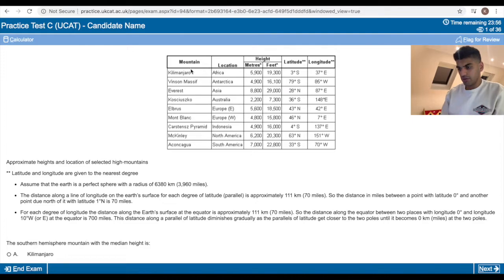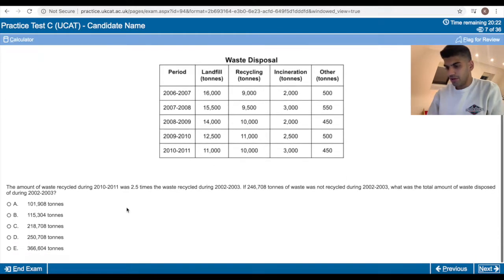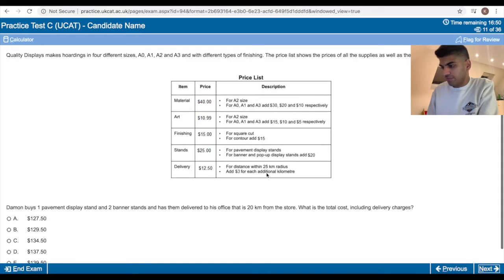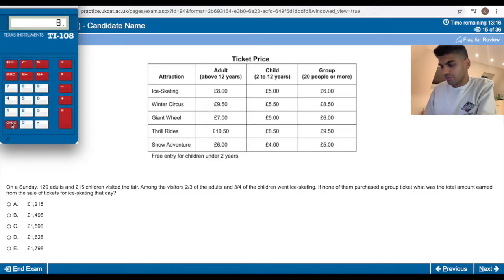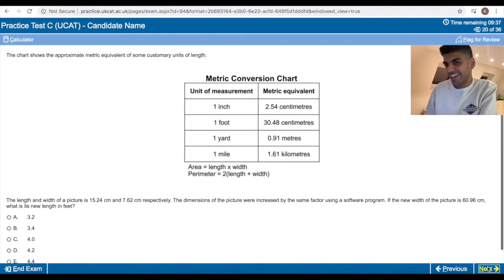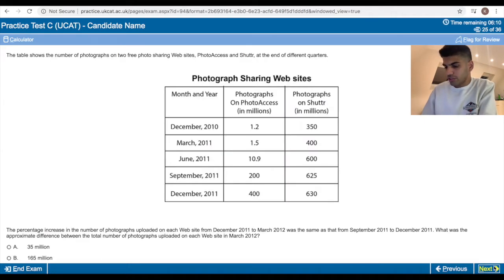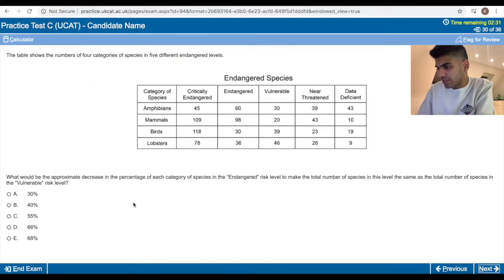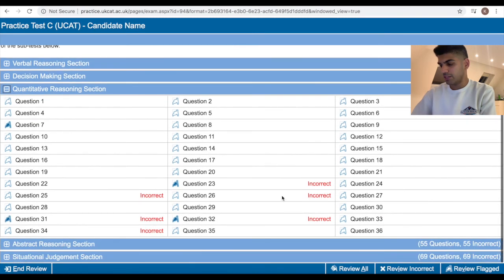UCAT Quantitative Reasoning Walkthrough | Kunal Scores 830 in QR | Medic Mind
and watch our next UCAT Video. Kunal scored 900 in his UCAT (maximum), and watch him go through questions in a live UCAT Quantitative Reasoning Walkthrough! UCAT Quantitative Reasoning is a total nightmare for many students so watch how Kunal manages to navigate some common hurdles students face. 👇Learn how I scored 900 + Band 1 in UCAT👇

Here are some of our top UCAT Quantitative Reasoning Tips:

1.   Practise Each UCAT Quantitative Reasoning Topic
Like every part of the UCAT there are multiple different question types in this section too. This includes ratios, percentages, graphs, simple and complex calculation. Some of these, students may find easy, some hard. But it is important that you practise every type so you know what to expect and can I identify any areas where you may struggle.

Many students find it useful to keep a list of the question types they have come across. So you can make sure you have covered each type. This will allow you to make note of the ones you are particularly struggling with.
If there is something you are finding particularly difficult then one of our one-to-one tutors may be able to help you with some tailored lessons.

2.   Find Appropriate Practise Material
There are a lot of different resources out there for practising for UCAT Quantitative Reasoning. We have written a whole article on those available and some books that may be useful. But, be careful with the ones you choose.
The ISC 1250 book for example is often found to be more difficult than the actual test. So choose diligently so that you have adequate questions to practise, but also so as not to overwhelm yourself.

3.   Master The Calculator
Being proficient in using the on-screen calculator can have a massive impact on both your timings and accuracy for this section. It is key that you practise with it prior to the test so you know how to use it effectively.

But as many of you will find when practising with this calculator it is quite slow. The fact it is one screen really impacts your ability to use it compared to a physical one or your phone. This is why mastering it is key to both speed and success. We have a whole article on the UCAT calculator to provide you with further tips.

4.   Know Your Strengths (And Weaknesses)
As mentioned at the beginning some people struggle with maths more than others. If this is the case make sure you do not neglect this section. Just a few hours of carefully structured practise looking at ratios, percentages and practising your mental maths could make a huge difference.

If you are still finding it hard then perhaps some input from one of our one to one tutors could have a positive impact on your preparation.
Again it is important not to neglect a certain question type just because you find it hard. As with all UCAT sections you need to try your best to be consistent across all the questions.

5.   Quantitative Reasoning Timing Tip: Mental Maths
Just as important as knowing when to use the calculator, is knowing when not to use it. Using mental maths instead of inputting the numbers into the calculator you could save time on the question. If this happens over a number of questions it could save you enough time to ensure you finish the section.